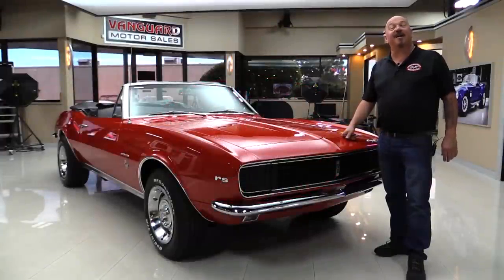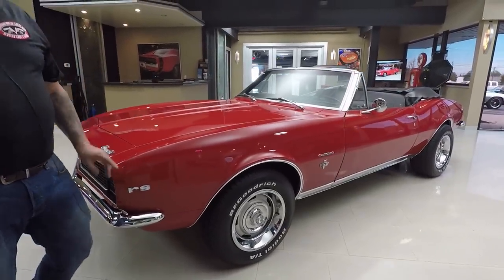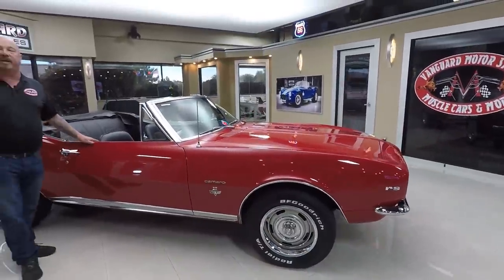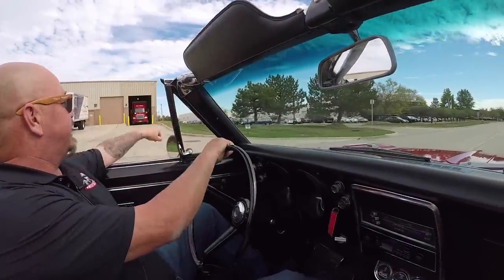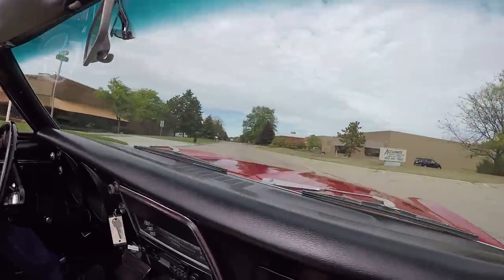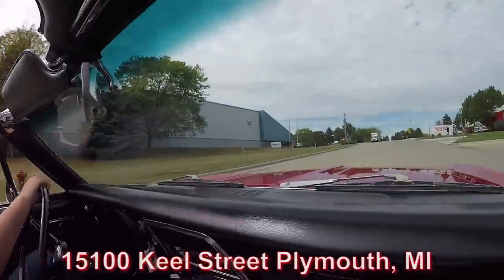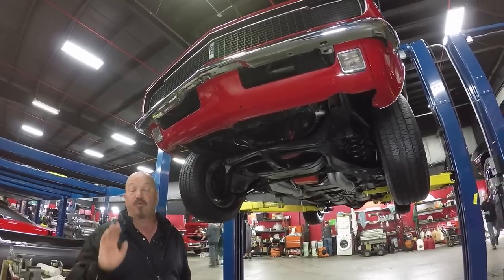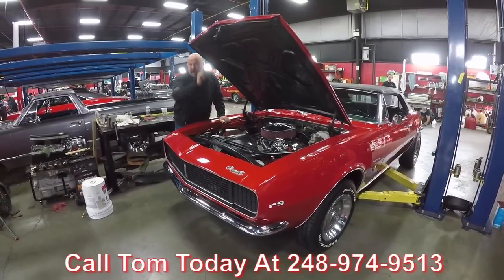1967 Chevrolet Camaro Convertible For Sale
1967 Chevrolet Camaro RS Convertible

Vin: 124677N142035

This 1967 Chevrolet Camaro RS Convertible just rolled into our show room from not so far away Pennsylvania. The previous owner bought this car and he held it close to him since 1994! This gentleman was the one that performed this outstanding complete restoration in which he added a few tasteful upgrades. First and foremost he added frame connectors, there is also all new suspension components with lakewood traction bars. Only GM body parts fit this car perfectly! Since the complete restoration was finished there has only been 5,000 miles clocked on this build. Power Steering and Power Brakes make this car a dream to drive. We can't forget what's under the hood! That 350ci V8 connected to a TH350 3-Speed Automatic Transmission and 12 Bolt Posi Rear End. 202 Angle Heads, Edelbrock intake, Built Bottom End, and Hooker headers to help this Camaro get from A to B in a hurry!

to see over 100 HD photos and our in-depth video for this 1967 Chevrolet Camaro RS Convertible and over 200 other classics!

Mechanics:
GM 350ci V8
Engine # 3970010
Casting date: D210 (April/21st/1970)
Serial # CEOA45830
92/93 Octane
- Mechanical Secondaries
- Manual Choke
- Straight Boosters
- Cfm: 650
TH350 3-Speed Automatic
Cross Flow Radiator
12 Bolt 4.10 Posi
Brakes:
Exhaust:
Dual Exhaust
Factory Replacement Mufflers
Front Wheels: 15”
Rear Wheels: 15”
Front Tires: BFGoodrich Radial T/A 215/70R15
Rear Tires: BFGoodrich Radial T/A 255/60R15
- Trim Rings look Good
- Center Caps in Great Shape
- Bottom of Rockers are Painted Nicely
- Exhaust in Good Shape
- Air Shocks
- Floor Boards are Solid
- New Flex Lines
- Core Support looks Great
- Front Frame Horns look Good

Body:
- Chrome Bumper looks Great
- RS Front End
- Wheel Lip Molding look Good
- Rubber looks Good
- Chrome on Rear Bumper looks Good
- Tail Light Bezels look Nice
- Trunk Opens Smoothly
- Spare Tire
- New Mat

Interior:
- 3 Pack Gauges
- Dash Paint looks Great
- Speedometer Works
- After Market Radio
- Horn Works